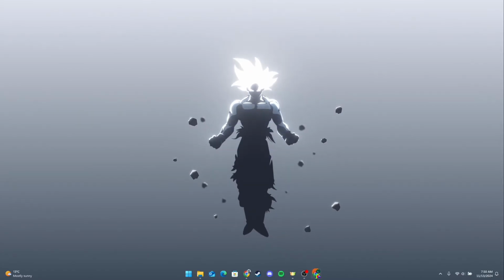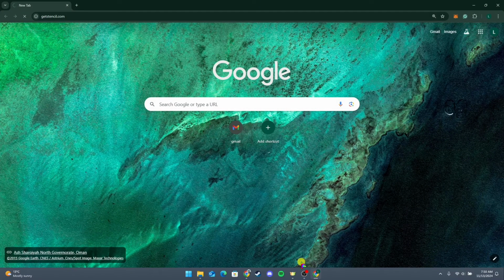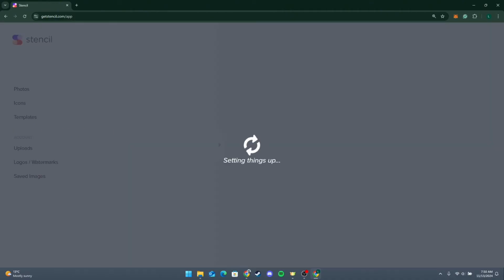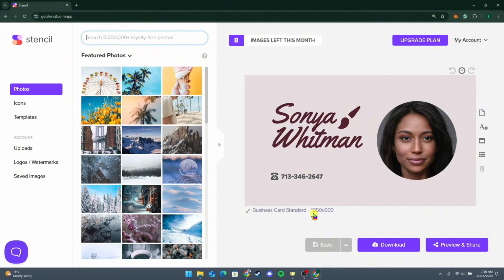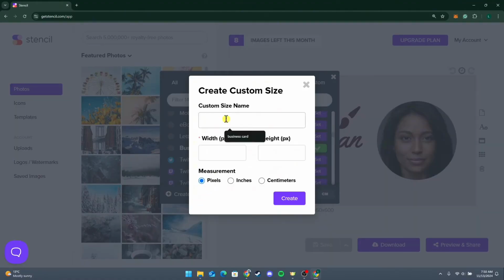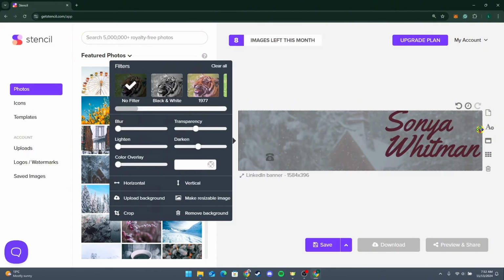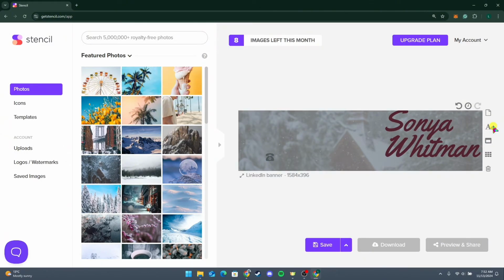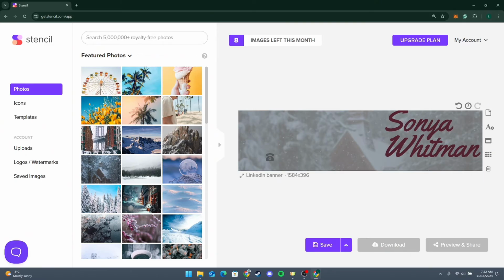How to Use Image Resizing for LinkedIn Banners in GetStencil 2024?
Need the perfect LinkedIn banner to enhance your professional profile or company page? In this video, I’ll show you how to use the image resizing feature in GetStencil to create customized, high-quality LinkedIn banners effortlessly.